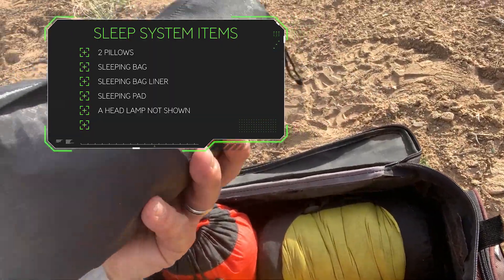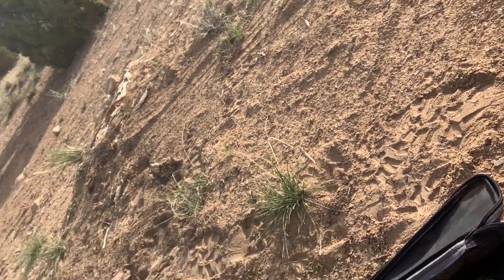DUAL SPORT MOTORCYCLE CAMPING 2020 SUMMER SLEEPING GEAR (SO COMPACT YOU WON'T BELIEVE IT)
MOTORCYCLE CAMPING SLEEPING KIT USED BY ME ON THE 2020 UTAH BDR
NEMO TENSOR
SEA TO SUMMIT SPARK II SLEEPING BAG
Sea to Summit Thermolite Reactor Liners
SEA TO SUMMIT AREOS PILLOW REG
Nemo Fillo Luxury Pillow - Inflatable Camp Pillow
Okeechobee Fats Small Soft-Sided Tackle Bag, Red
My dual sport motorcycle camping gear kit and everything i carry on every moto camp.

       SHELTER AND SLEEPING SYSTEM

 BIG AGNES COPPER SPUR HV UL2 BIKEPACKING TENT
BIG AGNES COPPER SPUR HV 2 PERSON TENT FOOTPRINT
SLEEPING BAG NEMO DISCO TORCH 15 DEGREE DOWN
SEA TO SUMMIT SLEEPING BAG LINER
SEA TO SUMMIT COMPRESSION SACK 10 L
NEMO FILLOW LUXARY
NEMO TENSOR INSULATED SLEEPING PAD
PETZL ACTIC CORE HEAD LAMP
PETZL NOCTILITE (CASE ONLY)

      KITCHEN SUPPLIES AND COOK SYSTEM

JET BOIL FLASH (MAIN STOVE)
BRS OUTDOORS TITANIUM LIGHTWEIGHT BURNER (BACKUP STOVE)
FUEL FOR JET BOIL
WACACO NANOPRESSO
SEA TO SUMMIT BOWL
SEA TO SUMMIT CUP
SEA TO SUMMIT LONG SPORK
MORAKNIV BLACK BUSH CRAFTER KNIFE AND FIRE STARTER
MOUNTAIN HOUSE MEAL KIT
LIFESTRAW FLEX
SAWYER SQUEEZE

  CAMP TOOLS AND COMFORT

HELONIX  CHAIR
MSR HAMMER
SILKY SAW GOMBOY CURVE
COLEMAN CITRONELLA CANDLE OR CAMP FIRE
MAXPEDITION FATTY POCKET ORGANIZER (FOR FIRE STARTER KIT)

       PERSONAL CARE AND SAFETY

GARMIN 66i in reach
SURVIVEWARE SMALL FIRST AID KIT
SEA TO SUMMIT TOWEL
UNDER ARMOR COLD GEAR TOP AND BOTTOM
    TOP

      COLD WEATHER HEATED GEAR

 CORE HEATED VEST BATTERY POWERED CAN WEAR AROUND CAMP
HEATED GLOVES WITH WIRES INSIDE

      TOOLS FOR BIKE

MULTI TOOL GERBER
TUSK MINI RATCHET SET
MAGNET TOOL
TUSK TIRE IRONS
TUSK TOW STRAP
TUSK TIRE REPAIR KIT
MSR FUEL BOTTLES

      MISC

CORD ORGANIZER
GO PRO CASE
FLY ROD
STUFF SACKS

Where to contact and or support me